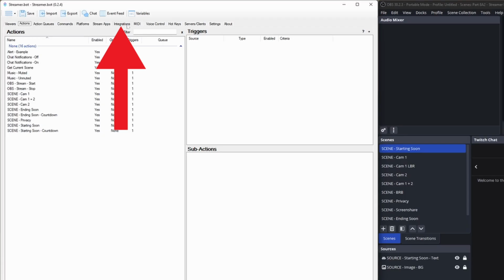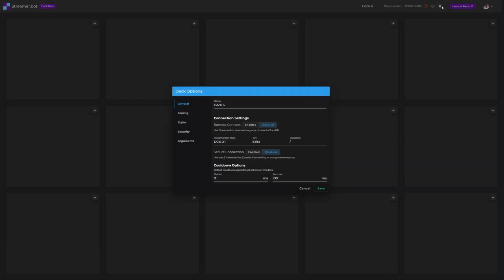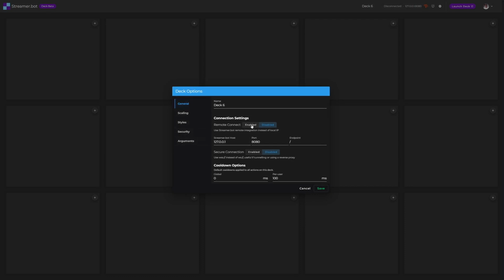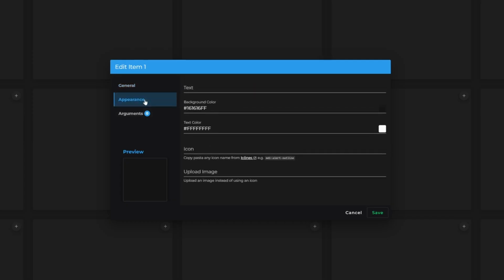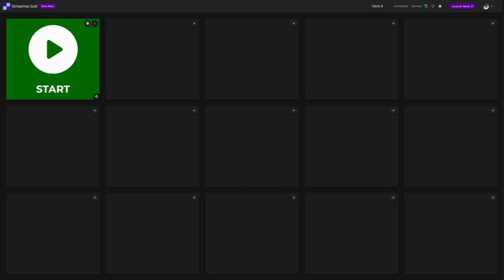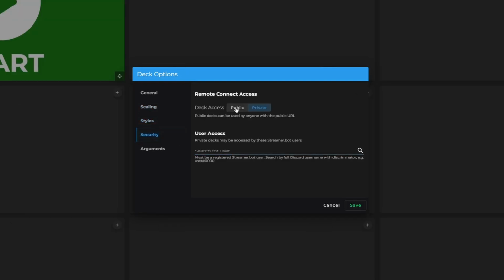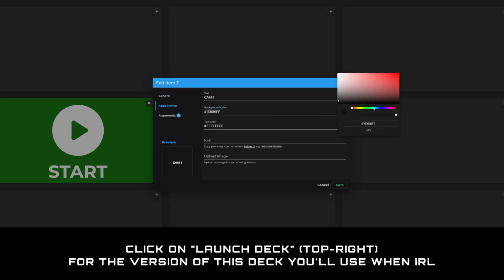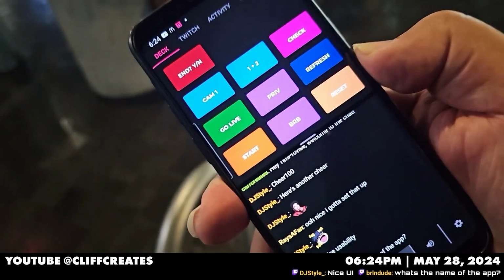STREAM DECK for IRL Live Streaming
In today's video I'm gonna show you how to setup a browser-based "stream deck" for IRL Live streaming using Streamer.Bot Decks.

0:00 - Introduction
0:49 - Connect the Streamer Bot App & Website
1:56 - Add a Button to replace a Chat Command
2:51 - Deck Options
3:43 - Repeat the steps from earlier (sped up)

Please make sure you've seen the other videos in this series. Thanks!